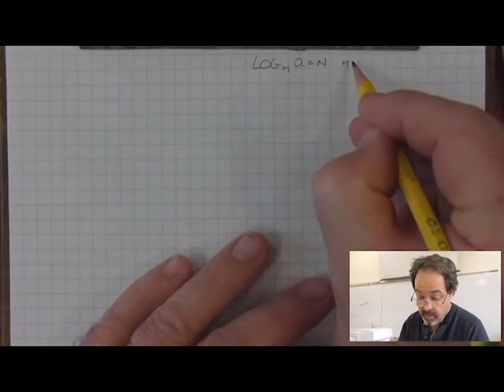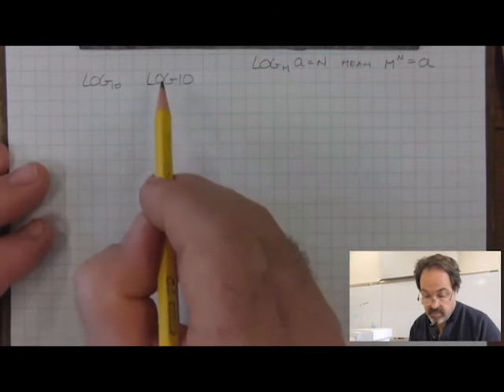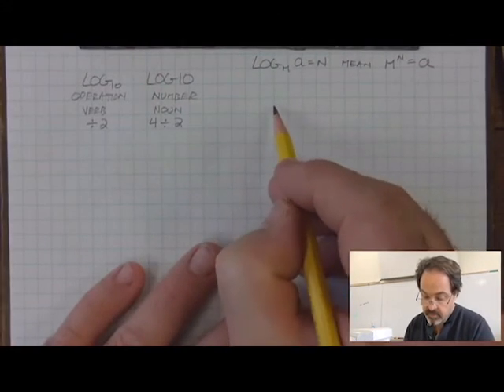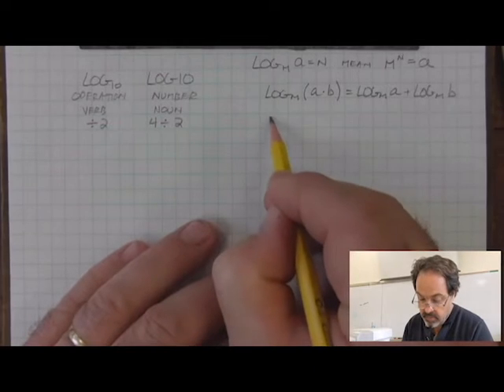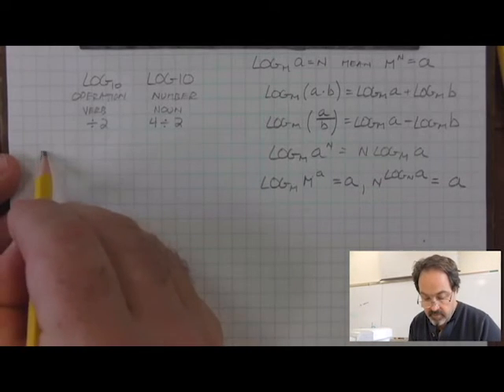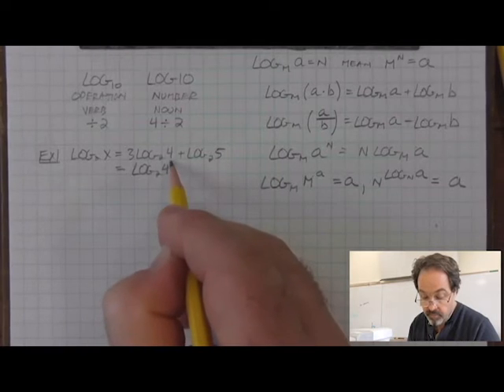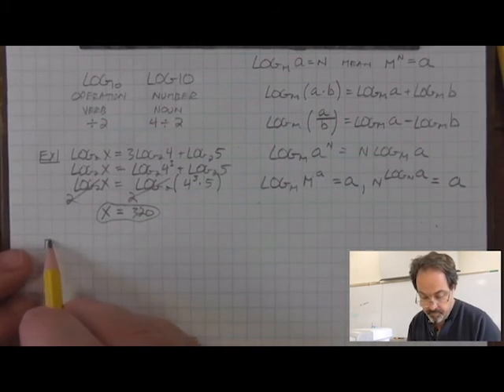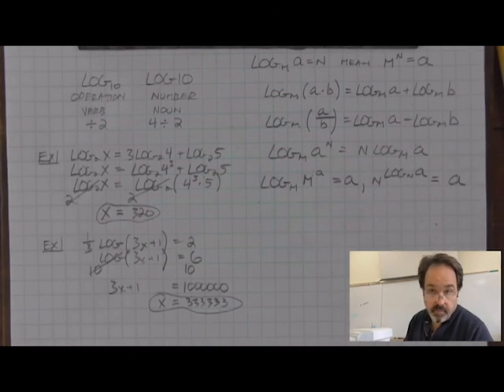VLSos Solving Logs